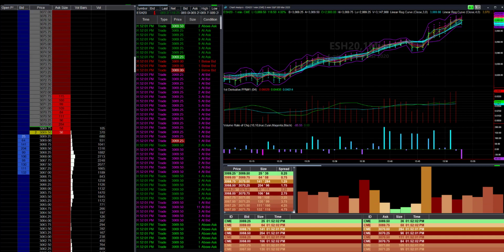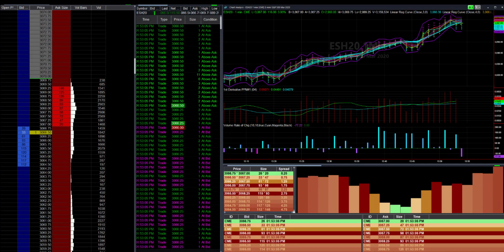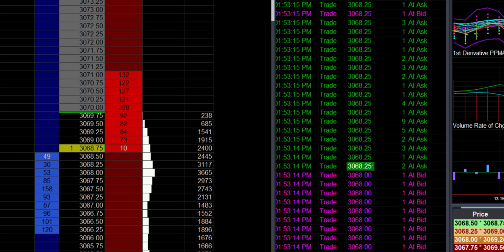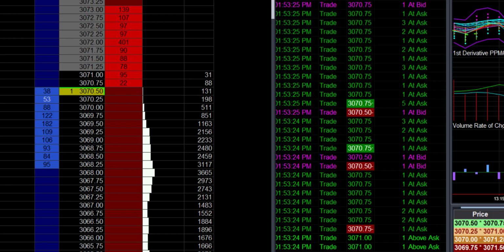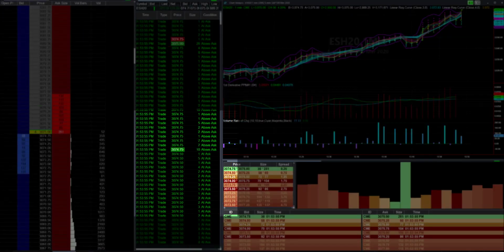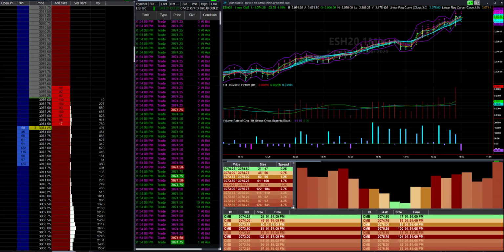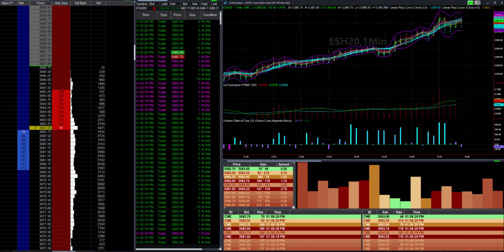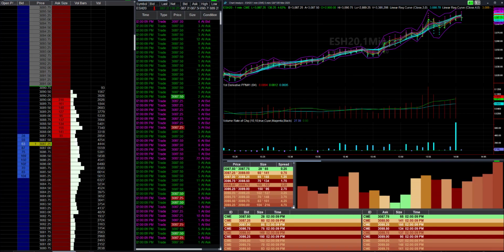The Machines - Understanding Algo Trading and How It Affects Market Movement.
Algorithmic trading is a method of executing orders using automated pre-programmed trading instructions accounting for variables such as time, price, and volume. This type of trading was developed to make use of the speed and data processing advantages that computers have over human traders.
For over 21 years my team and I have been helping advisors go from average to elite advisors. Many of them doubling their AUM in 1 year.

We do this through our quantitative software process give the ability to build unique strategies that reflect your philosophies and best ideas in a fully automated portfolio process.

By having a professional quantitative portfolio process you will be able to provide you the ability to deliver strategies that major only institutional firms can deliver.

This combined with our “white labeling” of our software, fact sheets, and other reports will enable you to look like a huge successful asset manager even if you are a one-man shop.

My life's work is dedicated to showing advisors how to offer a unique process that would instantly differentiate them from their peers.
The process would give them instant authority and credibility and turn the situation around from hunting for clients to be sought-after as an elite advisor.